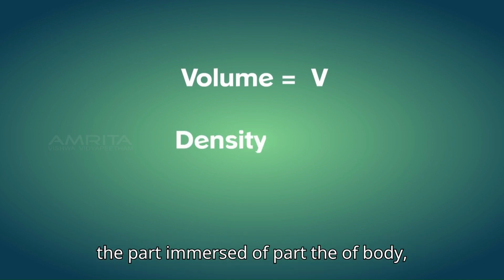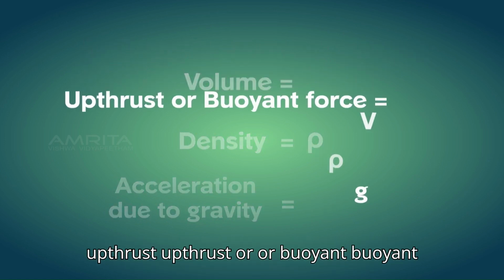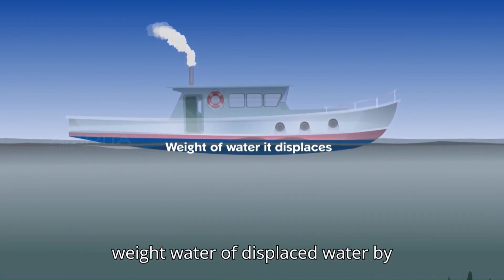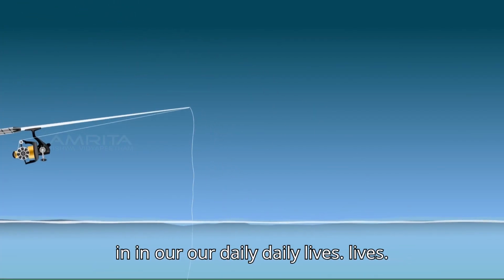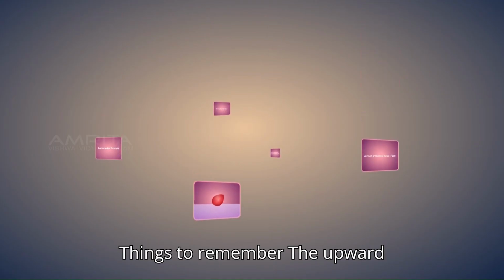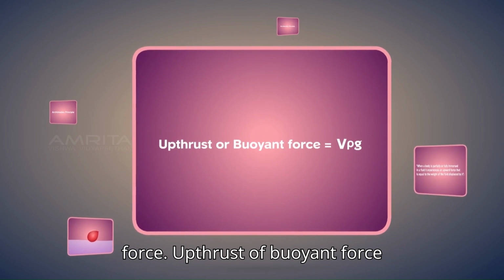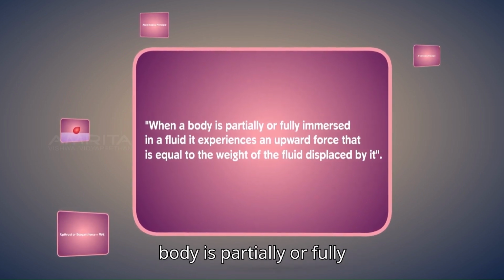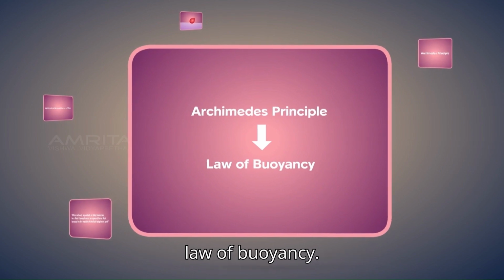Archimedes’ Principle – Easy Explanation with Experiment | Class 9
In this video, Archimedes’ Principle is explained in a simple and clear way.
This video is useful for Class 9 Science students.

Topics covered:
• Archimedes’ Principle
• Buoyant force
• Real life examples
• Simple experiment explanation

This video is made using Clipchamp.

Suitable for:
Class 9 | CBSE | State Board | SSC | Science students